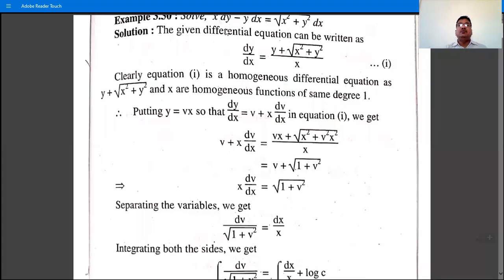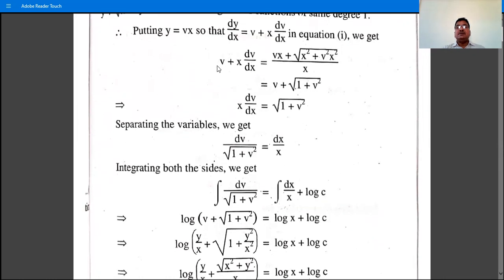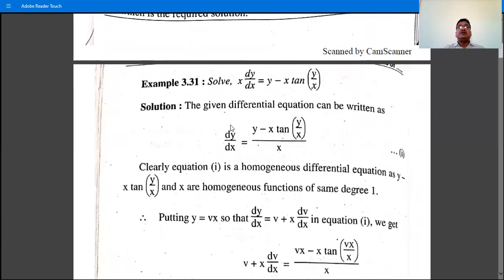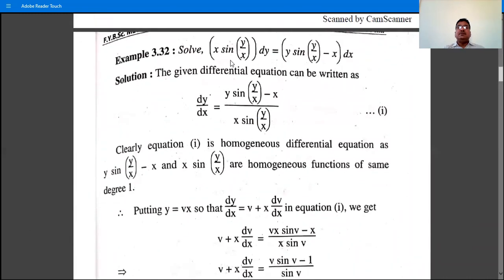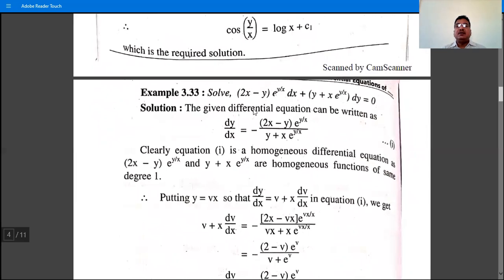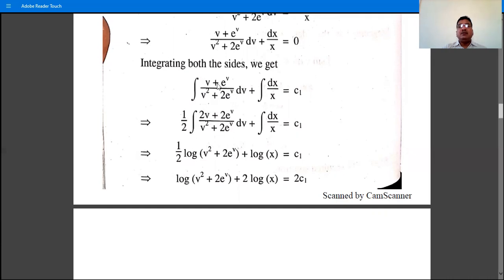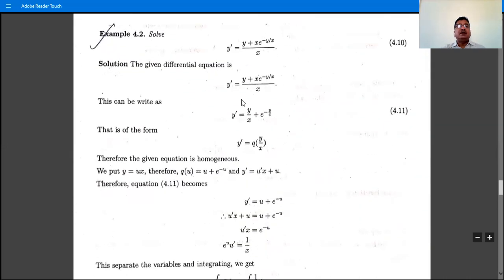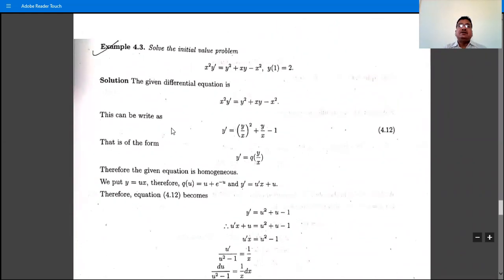23.F.Y.B.Sc.(Sem.-II, Paper-II)(Calculus-II)Ordinary D.E.-6 Dr.B.D.Gavhane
Homogeneous Differential Equation (HDE)